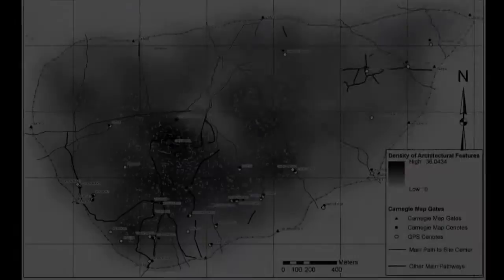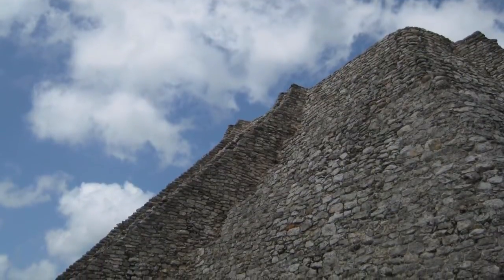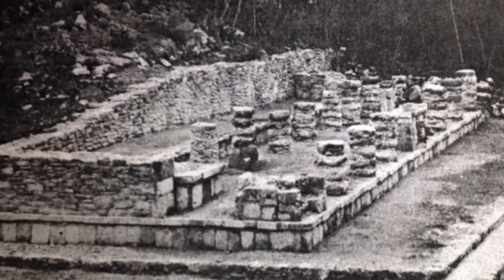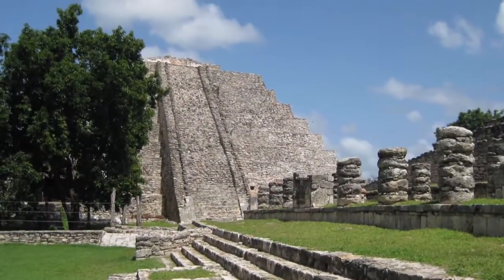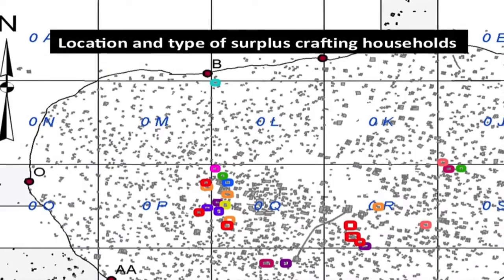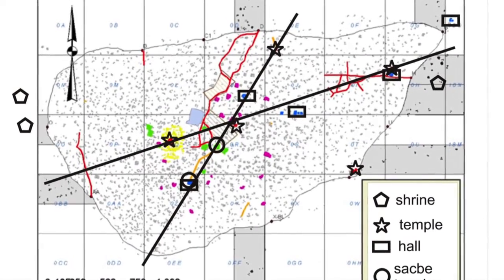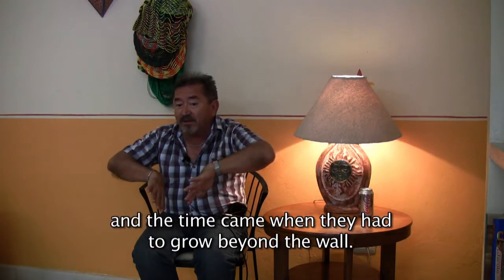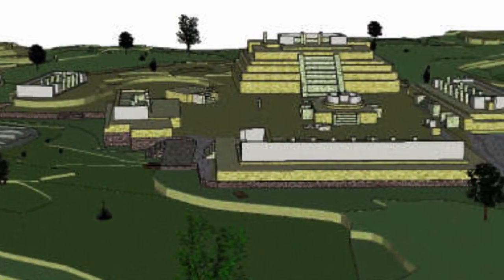Mayapan: Urban Life at the Last Maya Capital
Written and Directed by Sarah Taylor.
Produced and Edited by Sloan Tash.
Creative and Writing Consultant; Marilyn Masson.

This film was made by a grant by the University at Albany - SUNY Faculty Research Award Program (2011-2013).